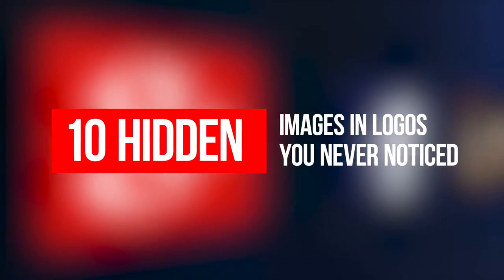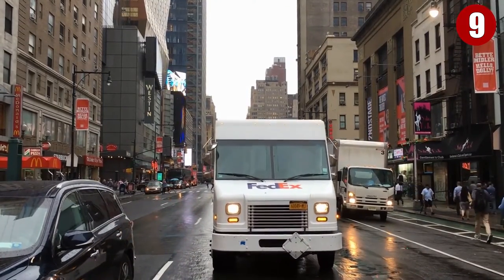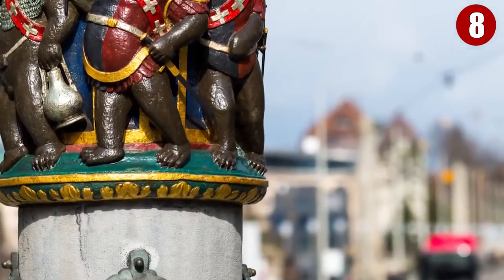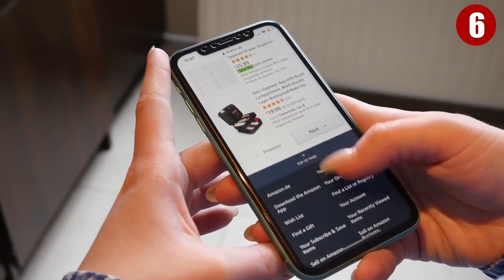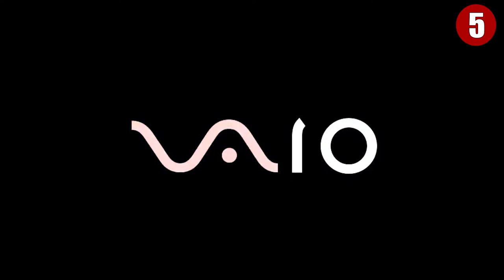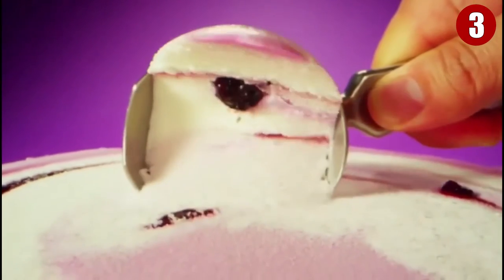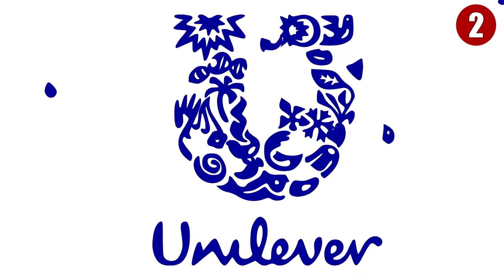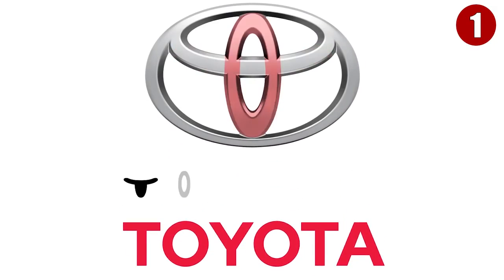10 Hidden Images In Logos You Never Noticed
10 Hidden Images In Logos You Never Noticed. In this video we go over 10 Hidden Images In Logos You Never Noticed.